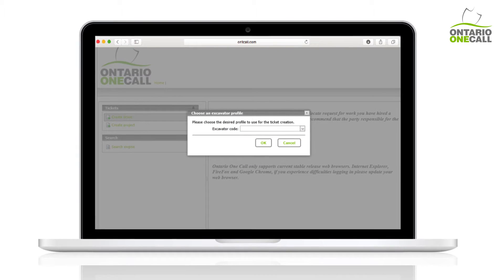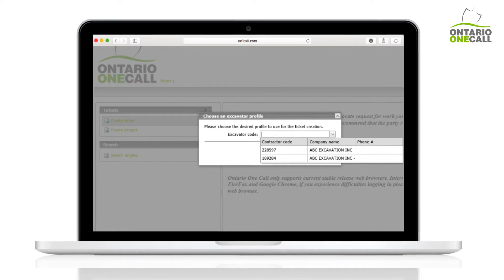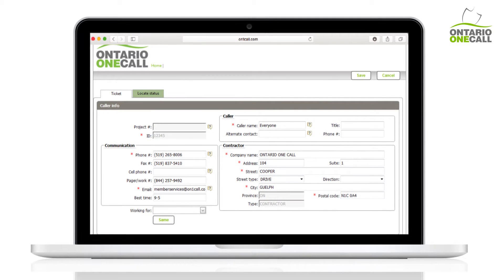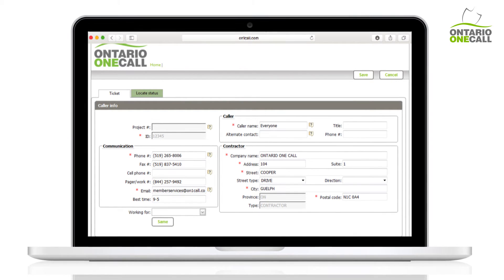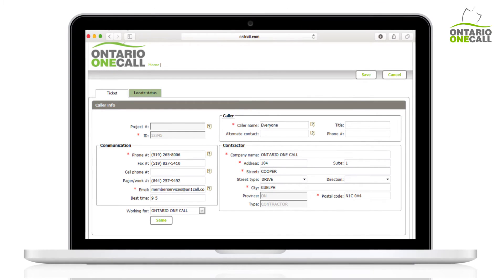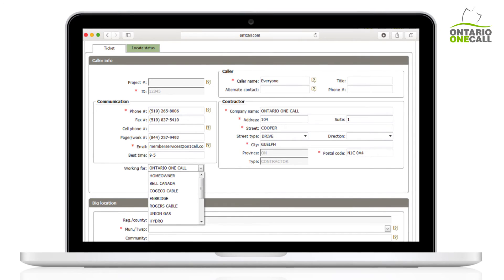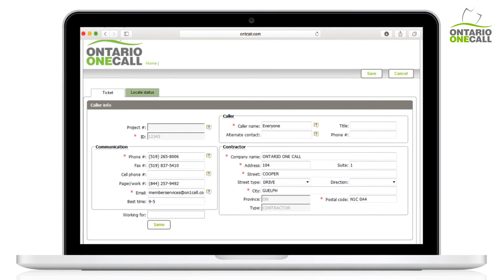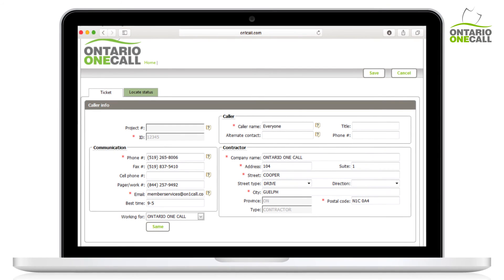Contractors - Creating a Ticket Part 1: Contractor Information